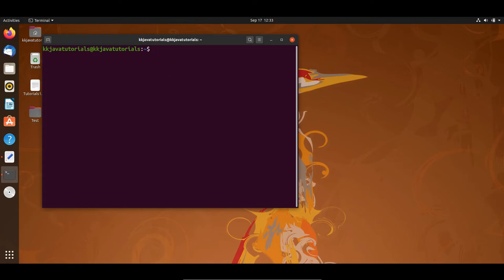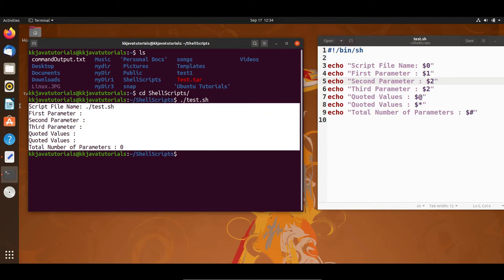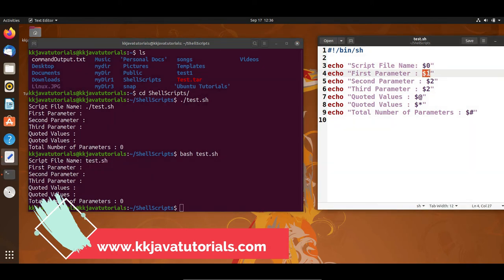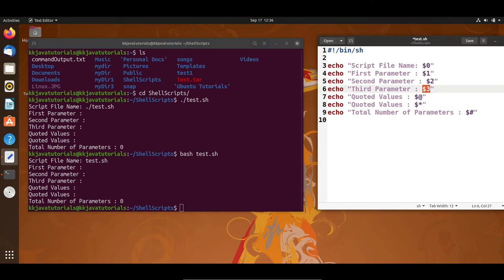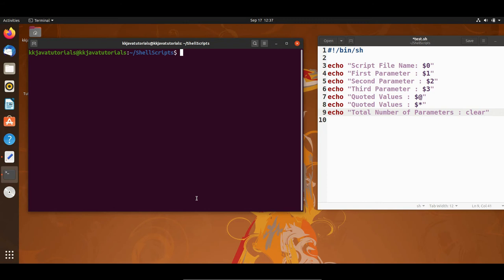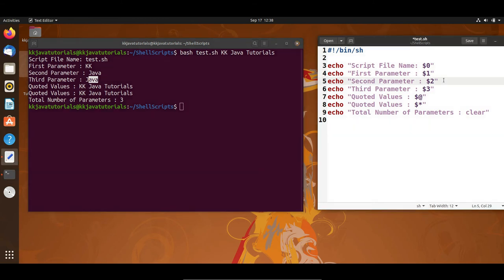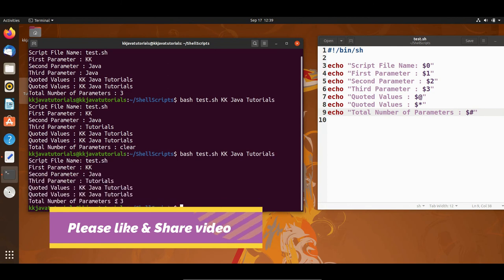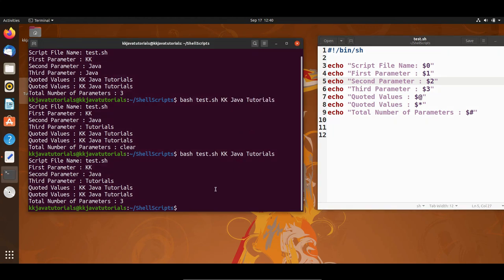Shell Scripting Tutorial-03 Special variables ||Linux Scripting Tutorial || Linux Interview Question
About this Video:
In this video, We will learn about Special variables